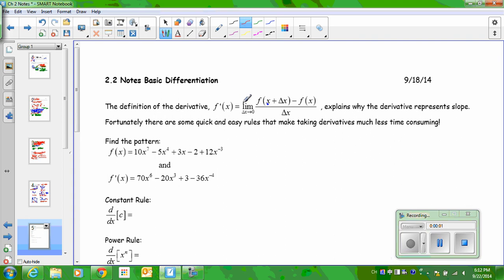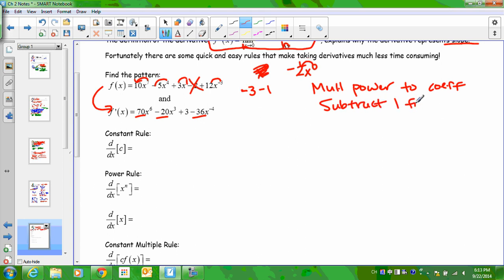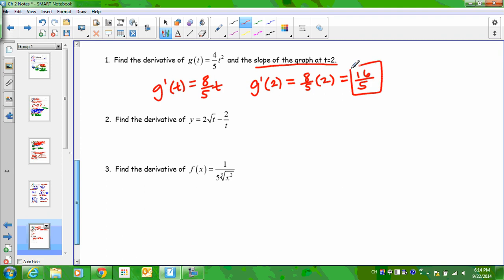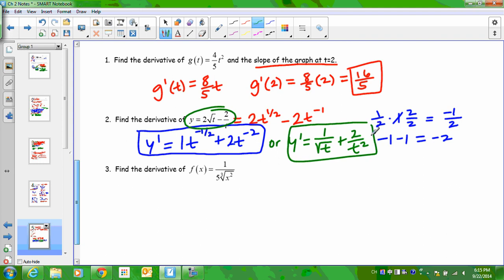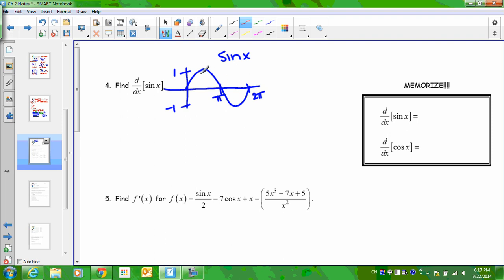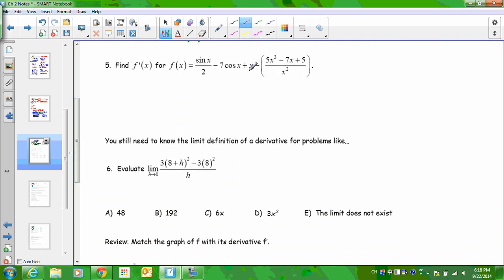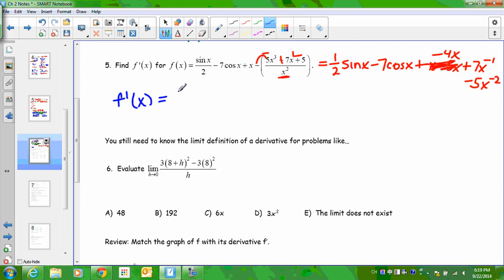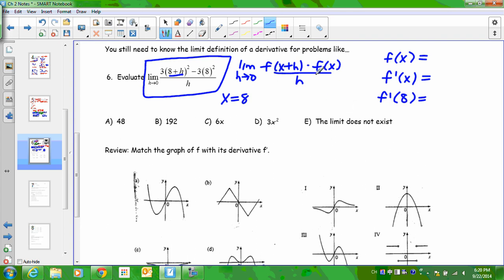Calculus 2.2 Basic Differentiation Power Rule